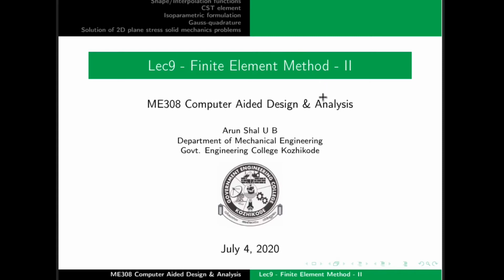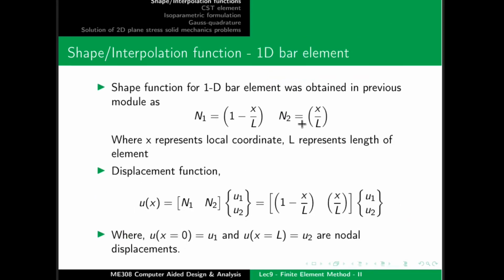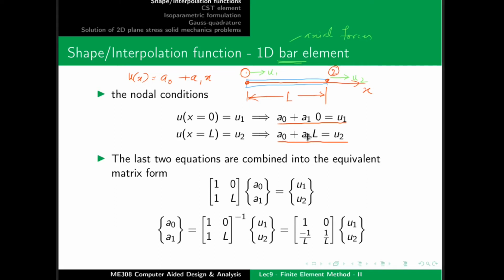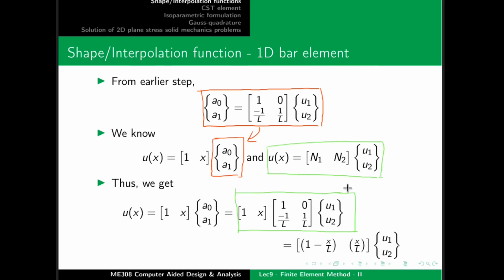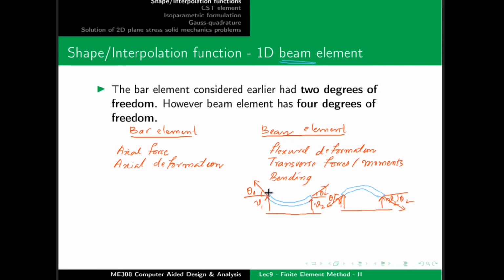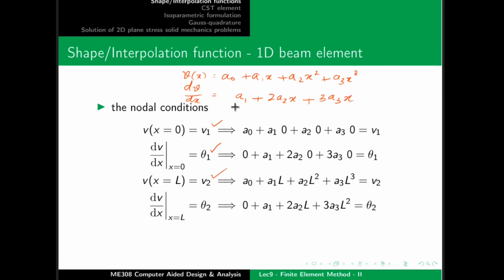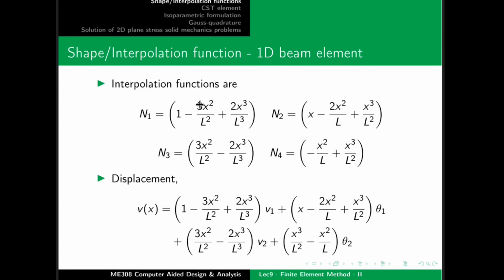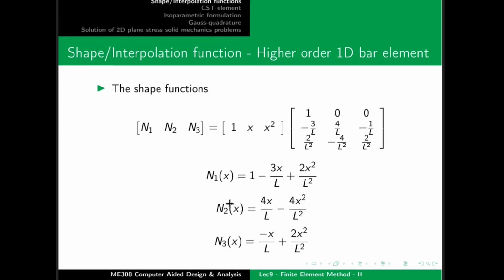ME308 CADA FEM Module 6 Part -1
In this video, a systematic procedure for formulating Shape functions of 1D linear bar element, 1D beam element, and 1D quadratic element are explained.